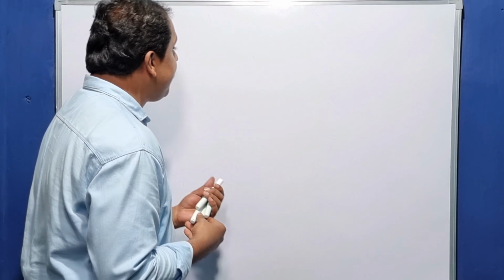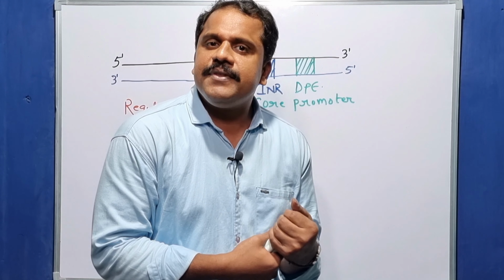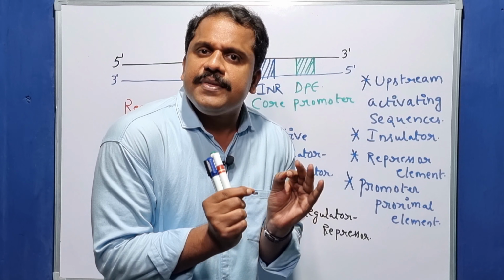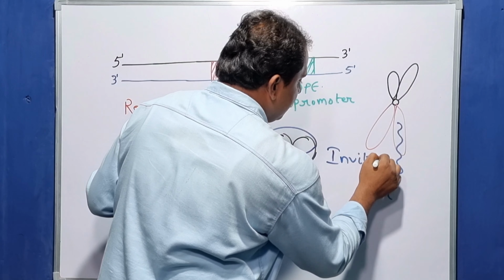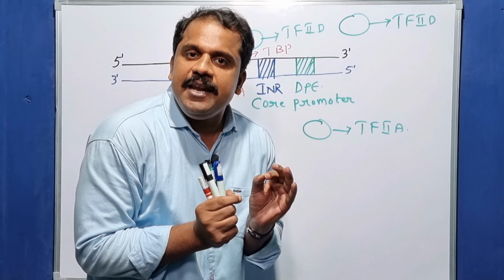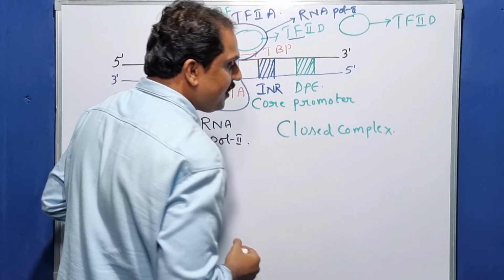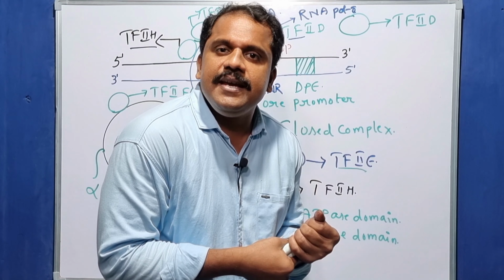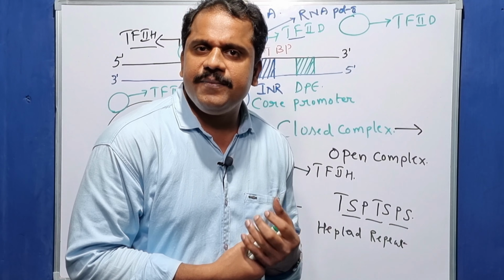Initiation Phase Of Transcription in Eukaryotes.